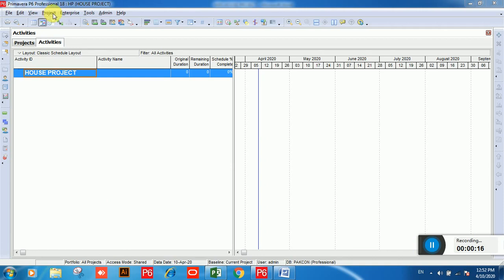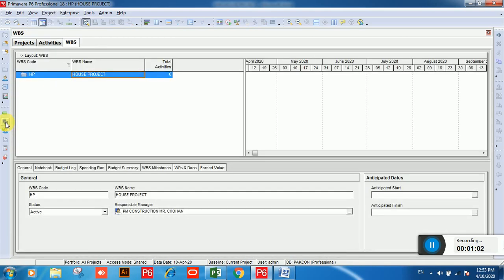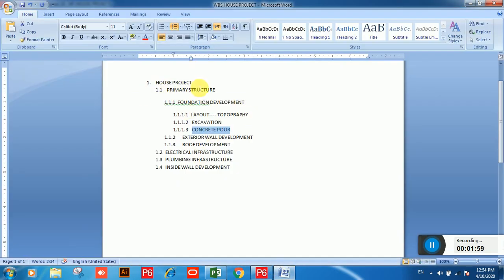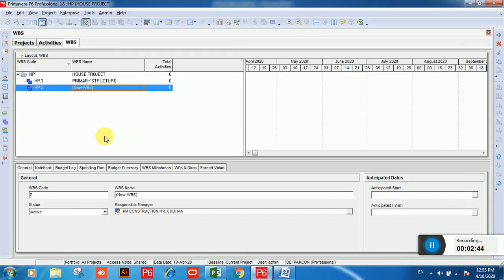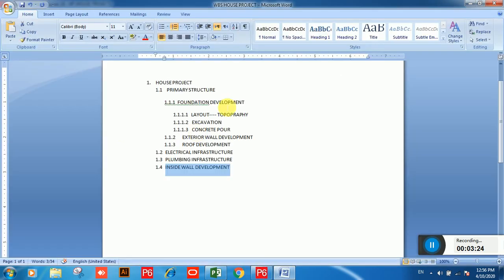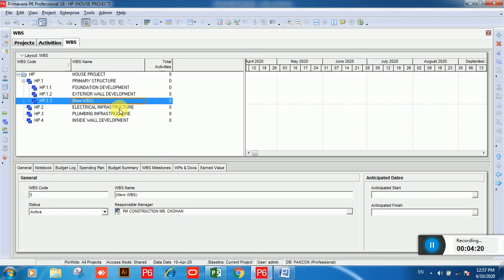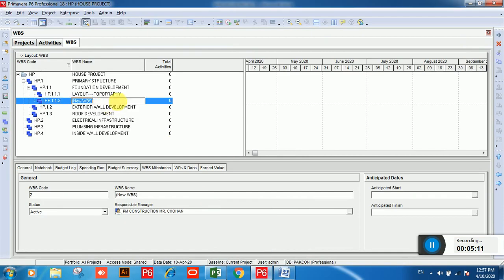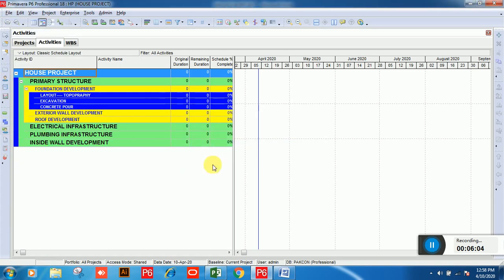CREATION OF WBS IN PRIMAVERA P6 | WBS LEVELS IN PRIMAVERA P6 | MS PROJECT TRAINING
We have offered Training for Primavera P6 & MS Project Professionals since 2008. We offer Project Based Hands-on Training from basic to advanced level classrooms and Live Online.